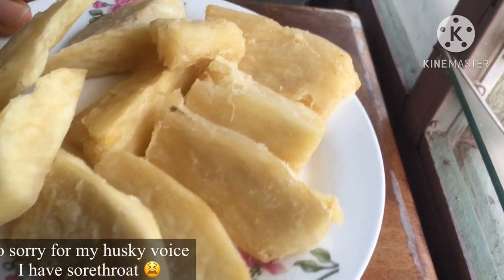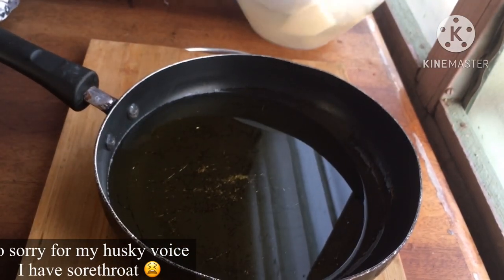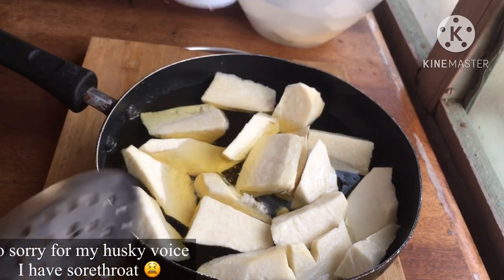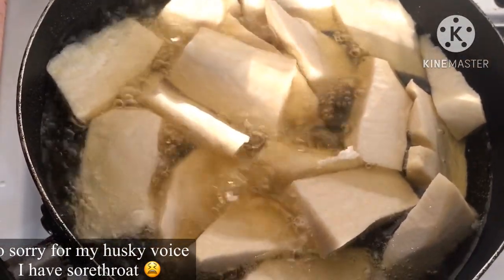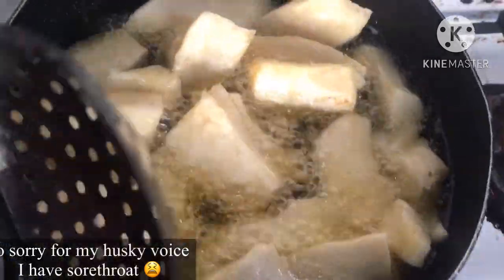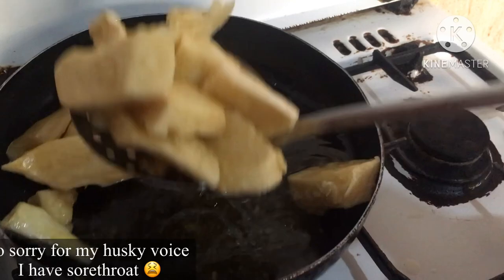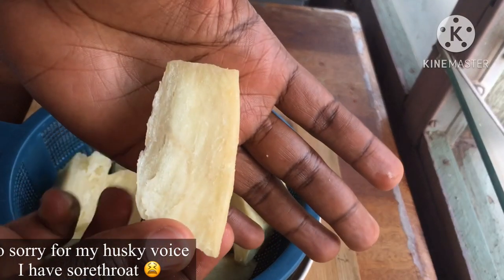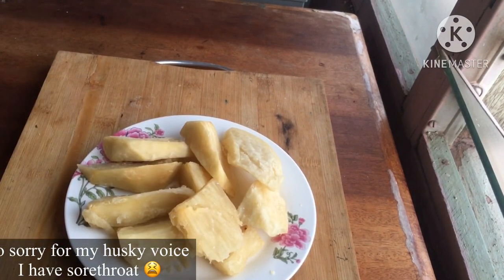I FOUND THE SECRET TO FRYING THE CRUNCHIEST YAM! |just like the streets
I love fried yam but i never knew how to achieve that crunchiness those who fry on the streets did!
It was always better and soft.
If this also happens to you, I have got your solution in this video!
Thank you guys always for supporting me, I’m supper grateful.
Remember, there is no single person you come across that Jesus didn’t die for!